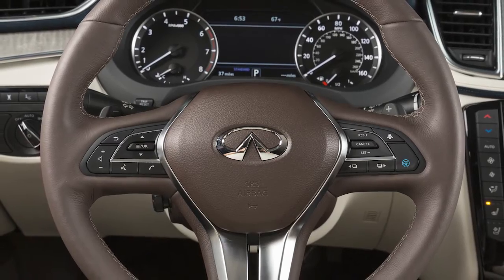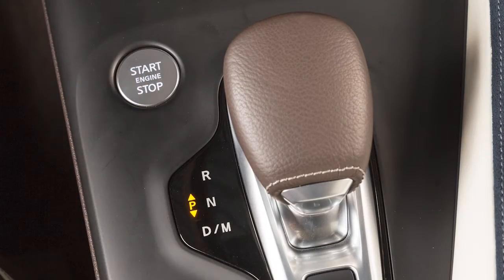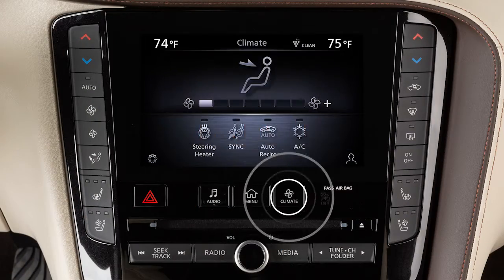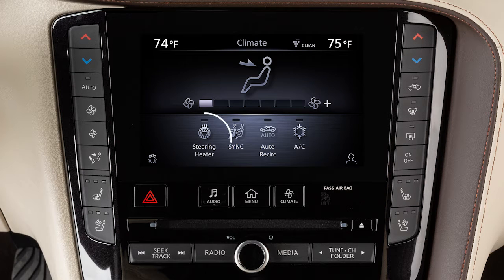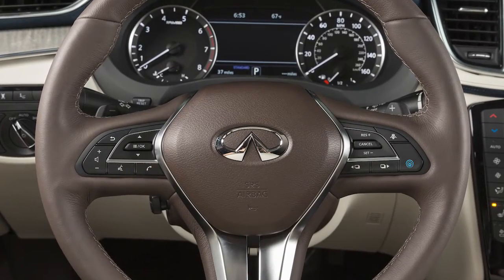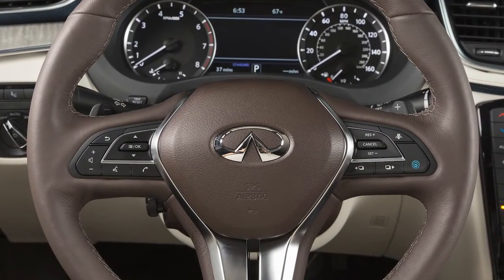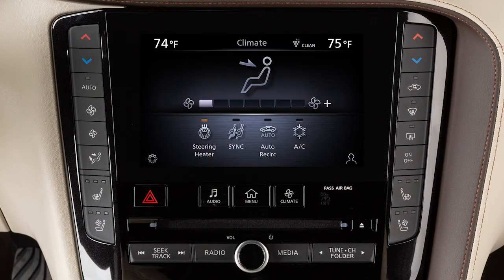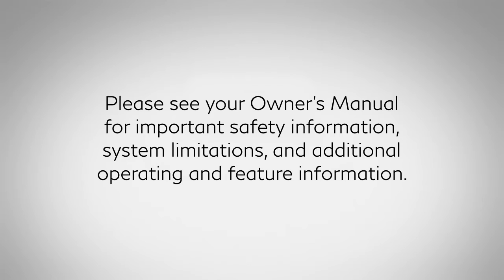2023 INFINITI QX55 - Heated Steering Wheel (if so equipped)